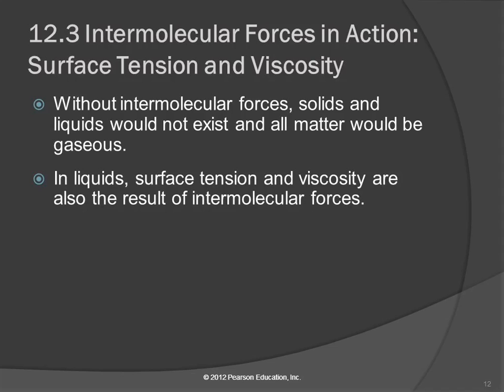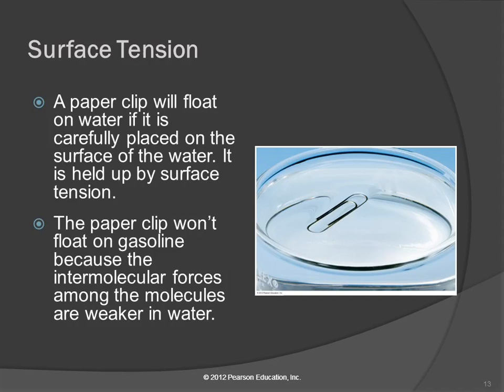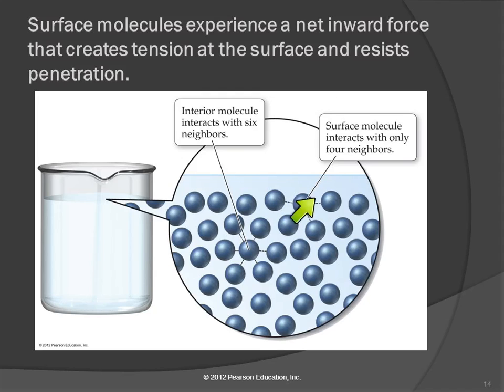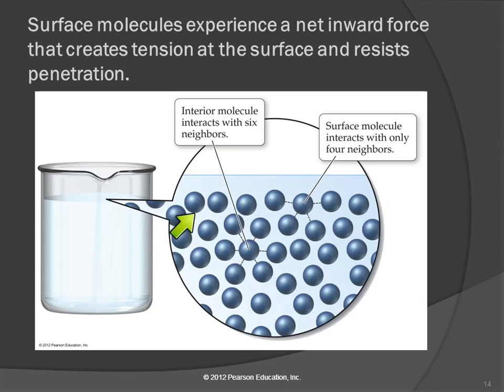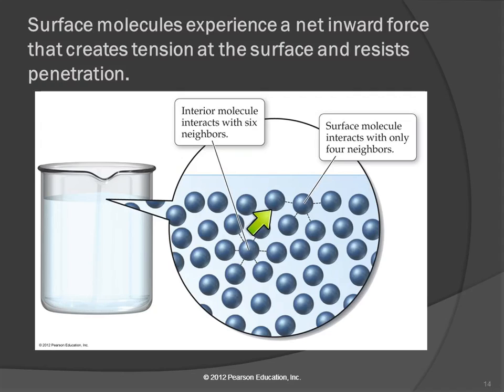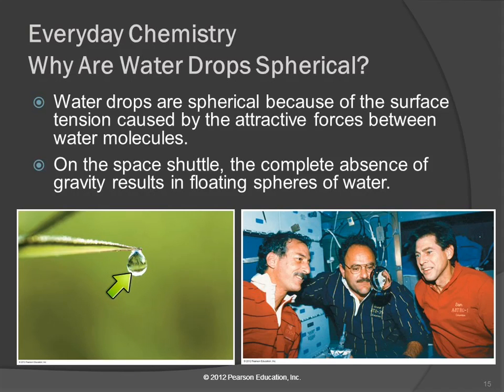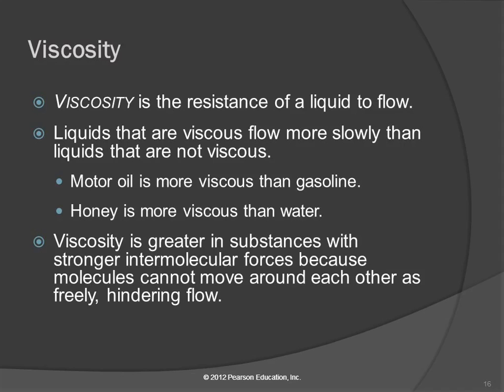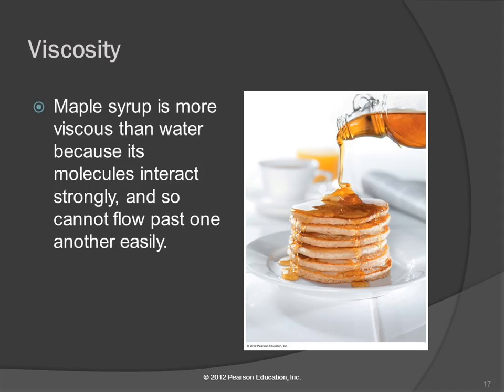20T 12.3 Intermolecular Forces: Surface Tension & Viscosity